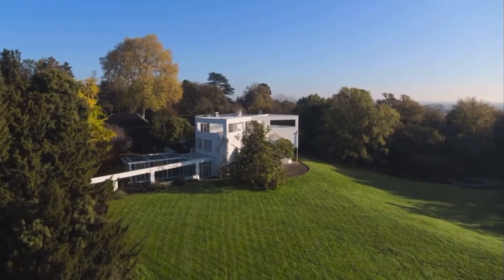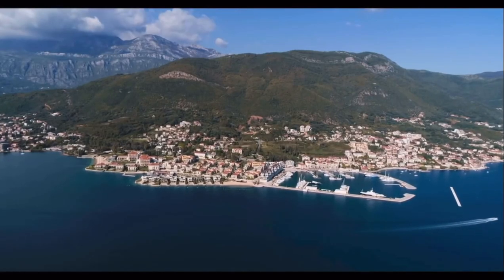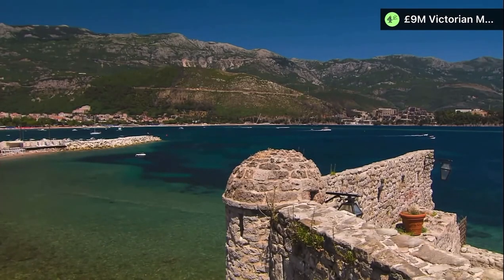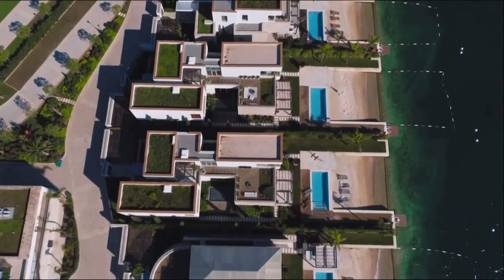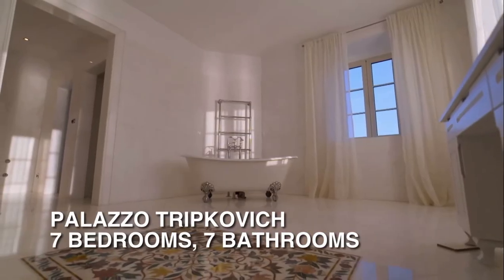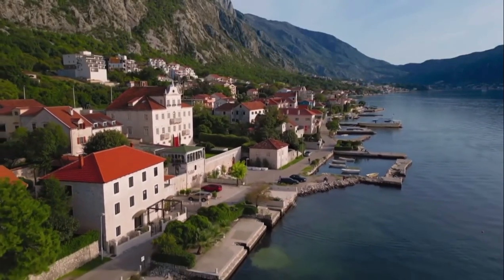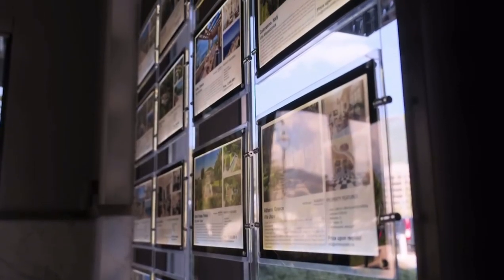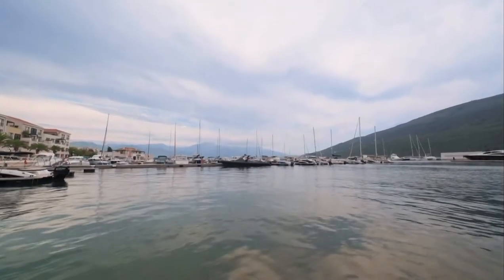Collaboration is key in the world of real estate - Sotheby's Realty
Last summer we did an interesting project with a UK Sotheby's Realty on presenting the Montenegro luxury real estate market to the British audience through the popular TV show called ''Britain's Most Expensive Houses'' which they are doing in partnership with Channel 4.

It was filmed on prime time just recently and had very strong exposure.

We cooperated on this with our dear friend and colleague Mohamed Zaghloul @prime.broker who was a true professional and it was an absolute pleasure working with him.

We covered top projects in Montenegro such us Porto Montenegro, Lustica Bay, Portonovi, and a few individual waterfront villas and palaces, and production had the final word on what they had chosen as most interesting for the audience.

At the same time, one of our long-term clients expressed the interest in the property in London so it was a good opportunity for cross-collaboration.

It is a great example of how our offices cooperate and can cooperate in the future and I always say that cooperation with the London office was always efficient and easy to handle.

Special thanks to Guy Bradshaw and we are thankful to all the people who hosted us for filming and hope this can be something we can do in the future regardless of the countries and markets.